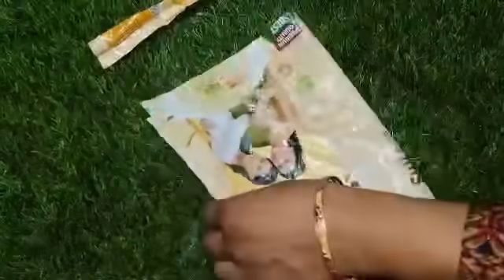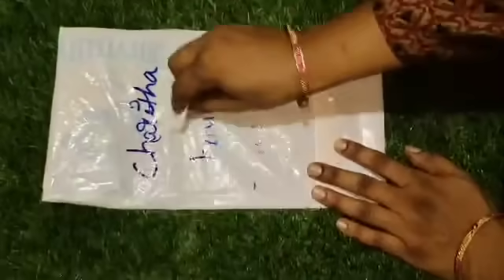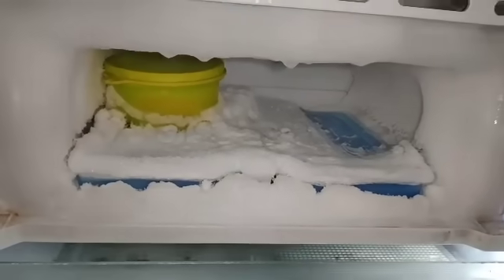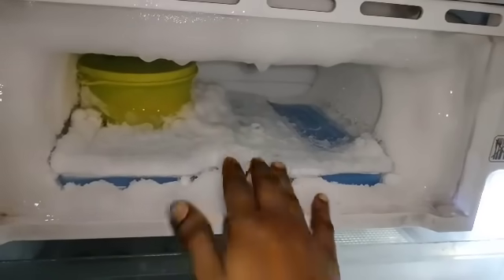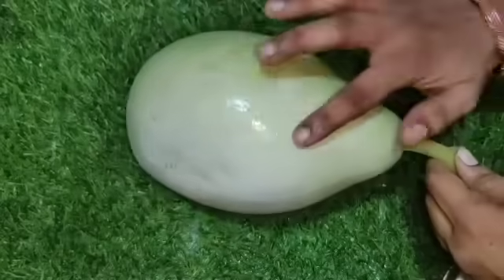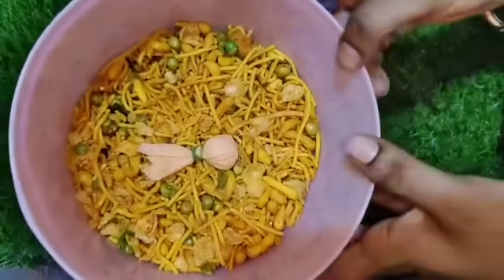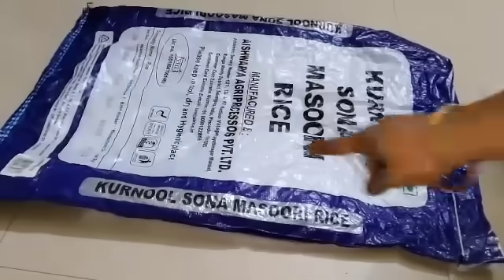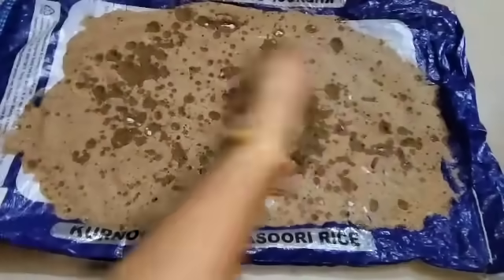ఈ వేసవికాలంలో మీ ఇంటిని చల్లగా కొడైకెనాల్ లా మార్చండి |ఏసి ,కూలర్ అవసరం లేదు 😱|kitchen tips |tricks